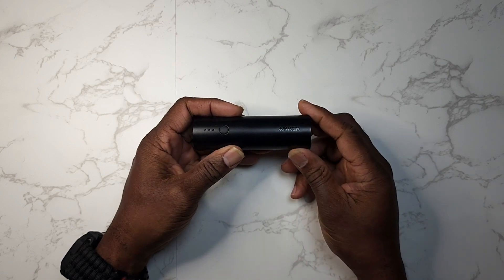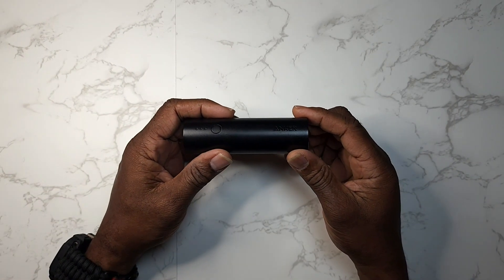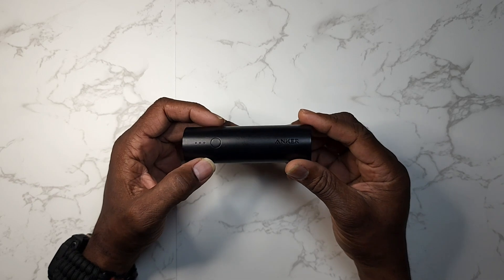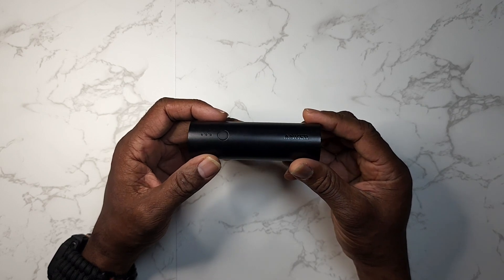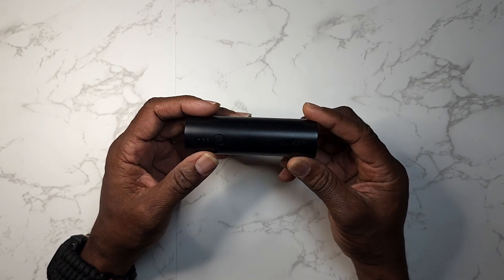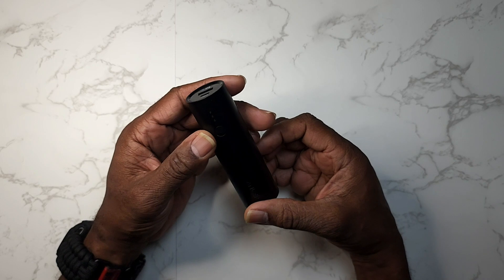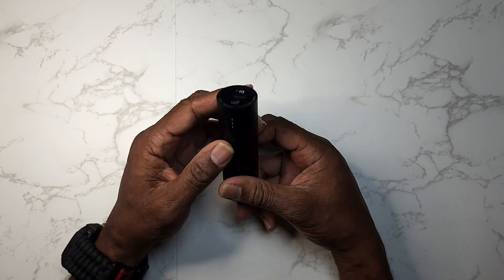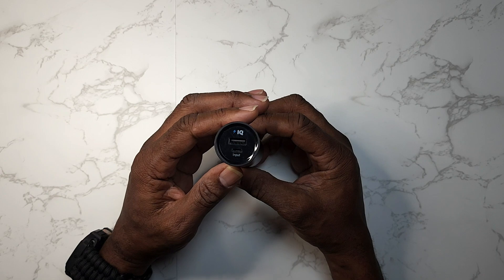Anker PowerCore 5000 Portable Charger Review!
Welcome to our comprehensive review of the Anker PowerCore 5000 Portable Charger – the ultimate solution to keep your devices powered up anytime, anywhere! In this in-depth video, we'll take a closer look at the features, performance, and convenience of this compact and reliable portable charger.

🔥 Power Up with Anker PowerCore 5000 Portable Charger! 🔥

Never worry about running out of battery again! The Anker PowerCore 5000 is designed to be your trusty companion on-the-go, ensuring your smartphone, tablet, or other USB-powered devices never lose their charge. With a high-capacity 5000mAh battery, this pocket-sized charger delivers a power-packed performance that fits right in your pocket.

Join us as we demonstrate the seamless charging process and highlight the fast-charging capabilities of the Anker PowerCore 5000.

Discover the intelligent PowerIQ technology, which automatically detects your device's power requirements and delivers the optimal charging speed. Whether you're charging your smartphone, smartwatch, or Bluetooth earbuds, the Anker PowerCore 5000 ensures safe and efficient charging without damaging your devices.

In this review, we'll explore the durable and compact design that makes the Anker PowerCore 5000 an essential travel companion. Its robust construction guarantees reliable performance, while the sleek and portable form factor makes it easy to carry in your pocket or bag.

Key Features of Anker PowerCore 5000 Portable Charger:

High-capacity 5000mAh battery for extended charging
Fast-charging capabilities for quick power boosts
PowerIQ technology for intelligent and efficient charging
Durable and portable design for on-the-go use
Universal compatibility with USB-powered devices
Enjoy the convenience of unlimited power and be prepared for any charging emergency.

🛒 Ready to unleash unlimited power? Click play now to watch our immersive review of the Anker PowerCore 5000 Portable Charger! 🛎️